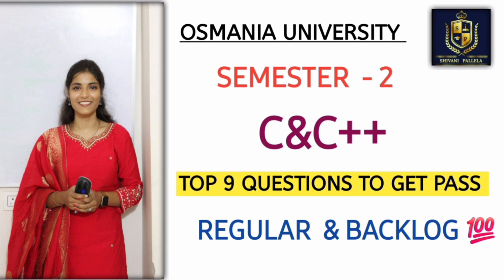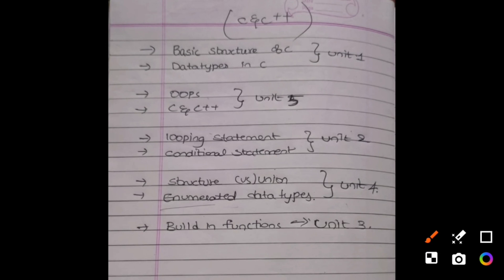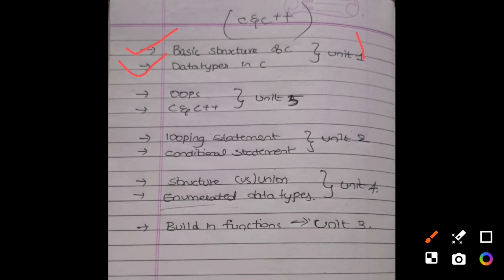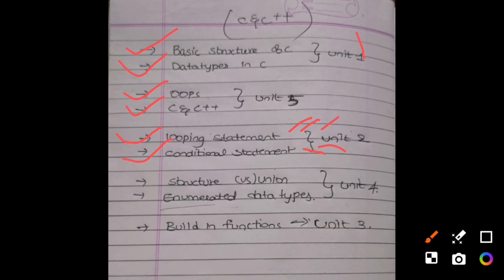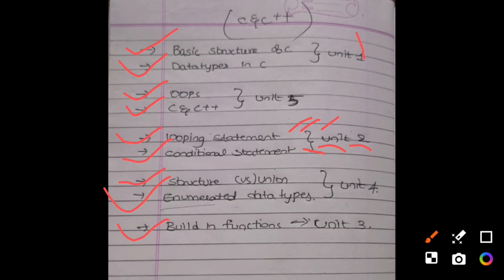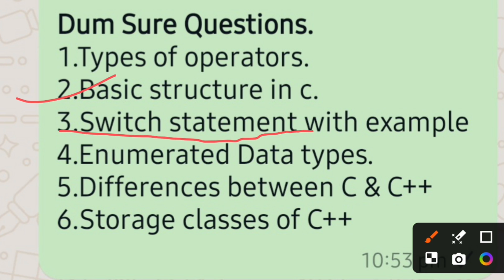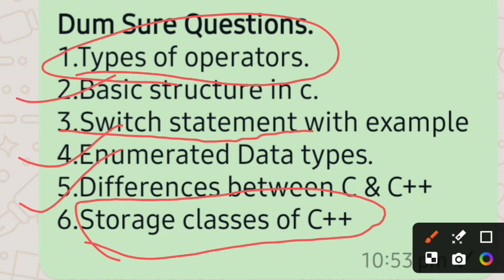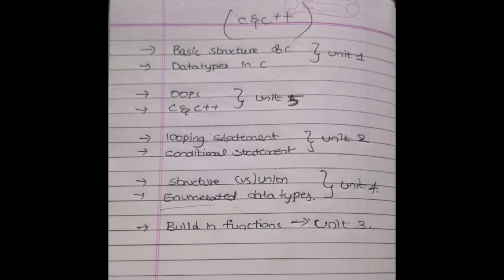TOP 9 QUESTIONS TO GET PASSED IN C & C++ SUBJECT || 💯 PASS || SEM - 2 || O.U